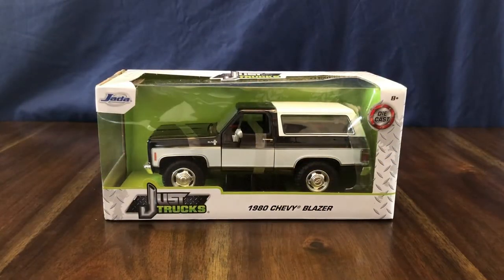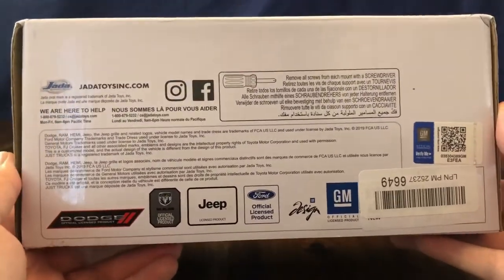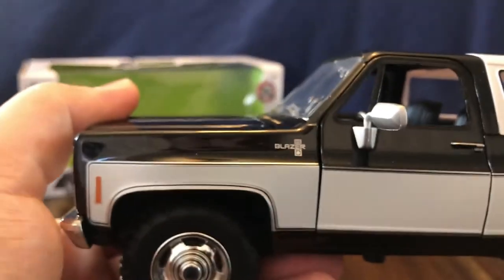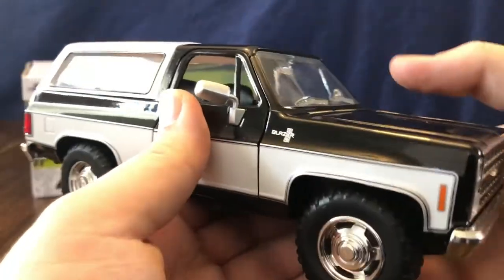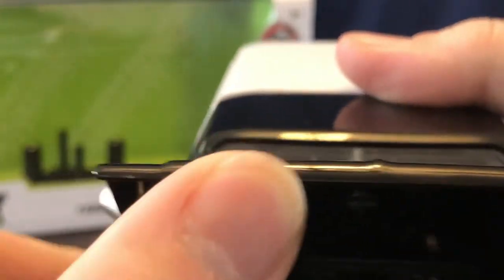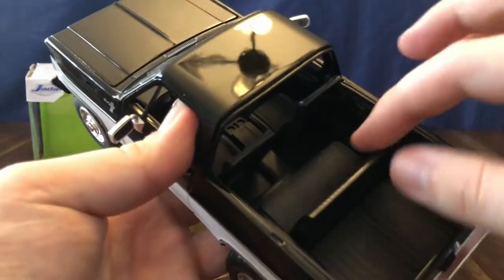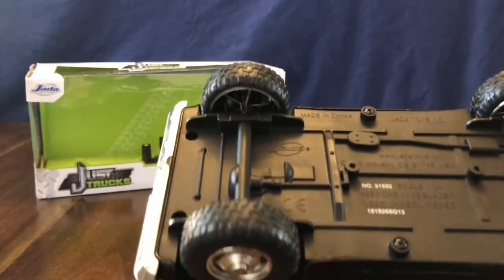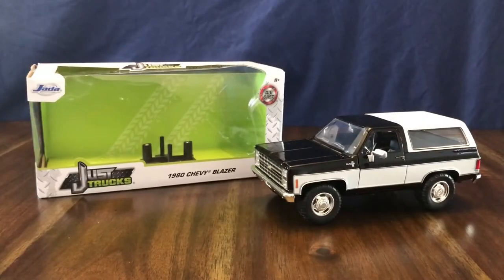Jada 1/24 1980 Chevy K5 Blazer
1980 Chevrolet Blazer in 1/24 scale by Jada. The model has a removable topper that is accurate to the real K5 Blazer. It has a nice two tone black and white paint that is free of bubbling and imperfections. Both doors and the hood open and close nicely without leaving any large panel gaps. I am happy with the model and am excited to have a 1/24 scale of my Blazer (my blazer is all black, but it is close enough for me) in my collection.